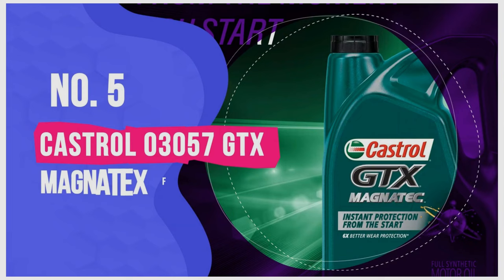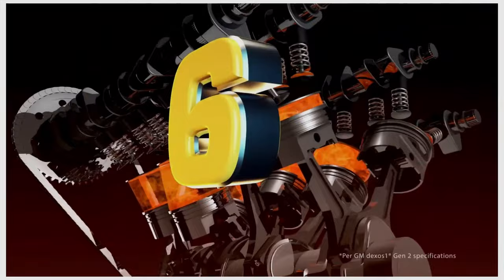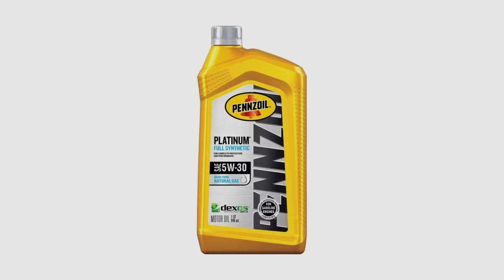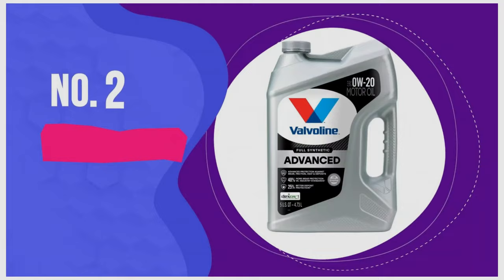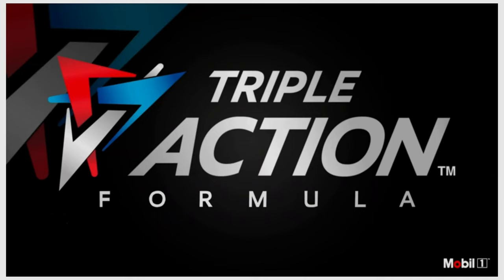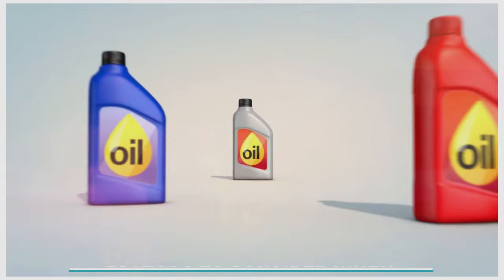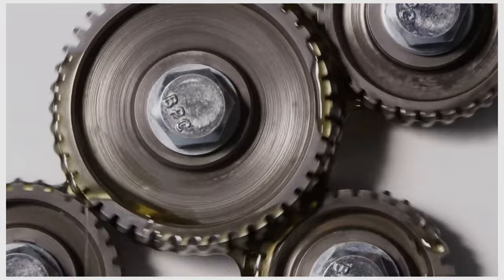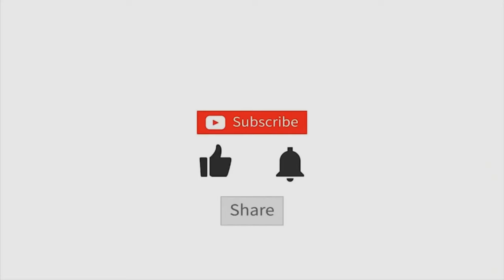Best Synthetic Oils : The Only 5 You Should Consider Today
➜Links to the Best Synthetic Oils we listed in this video:

→US Links←
👉 5. Castrol GTX MAGNATEC 5W-30
👉 4. Royal Purple High-Performance 5W-30
👉 3. Pennzoil Platinum 5W-30
👉 2. Valvoline SynPower 0W-20
👉 1. Mobil 1 10W-30

ABOUT VIDEO:
Our first pick is the Castrol GTX MAGNATEC 5W-30, which provides superior protection against engine wear and tear. Next is the Royal Purple High-Performance 5W-30, formulated with premium base oils and advanced additives for maximum performance.

Third on our list is the Pennzoil Platinum 5W-30, designed to keep your engine clean and running at peak performance. Our fourth pick is the Valvoline SynPower 0W-20, which is perfect for extreme temperatures and provides excellent fuel efficiency.

Last but not least is the Mobil 1 10W-30, which is engineered to provide exceptional engine protection and performance in all driving conditions. These synthetic oils have everything from superior wear protection to excellent fuel efficiency!

So, whether you're a car enthusiast or just looking for the best synthetic oil for your daily driver, be sure to check out our top 5 picks for 2023. Don't let engine wear and tear hold you back – upgrade to one of these high-performance synthetic oils today!

Product Breakdown is a participant in the Amazon Services LLC Associates Program. I earn through amazon associates from qualifying purchases.